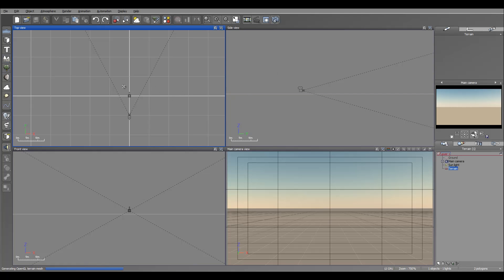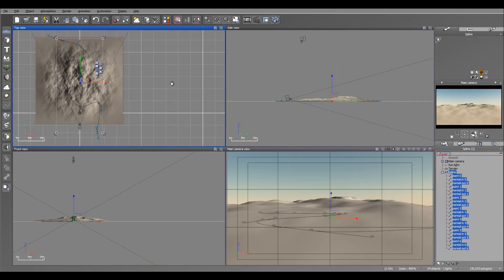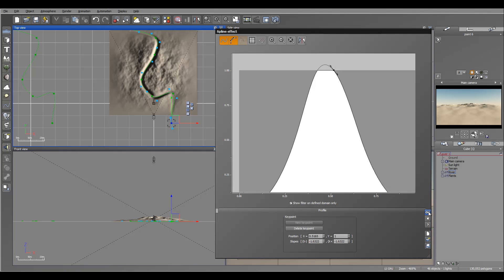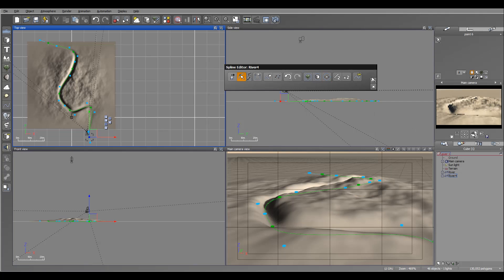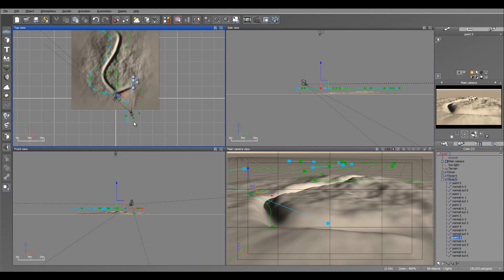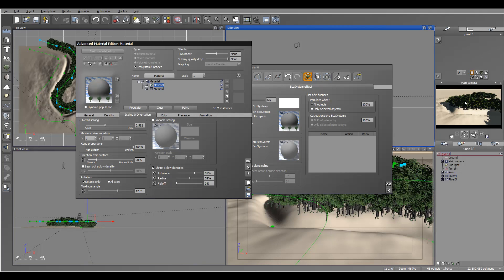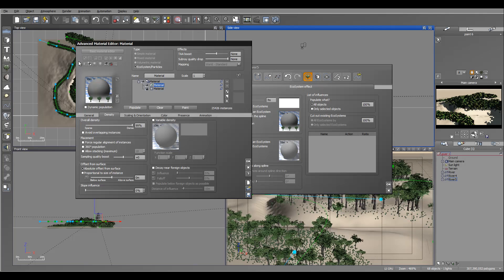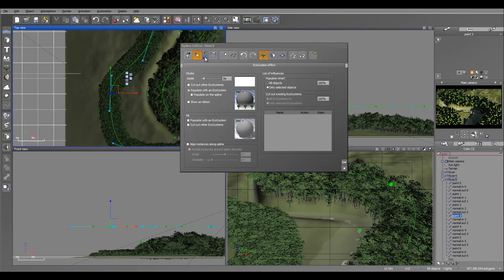Working with splines in Vue 11. [vp7]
Tips and tricks how to create rivers and plants on sides with splines in Vue 11.